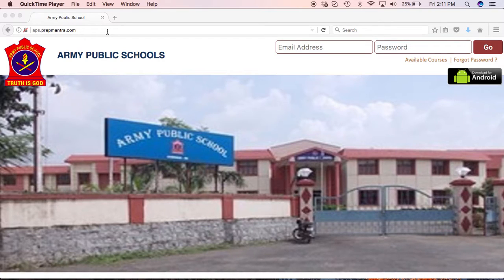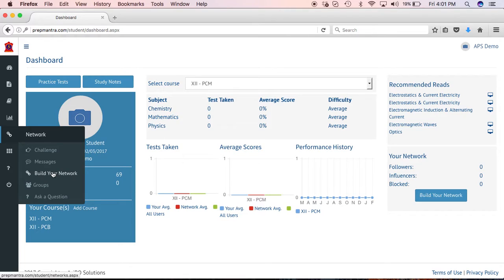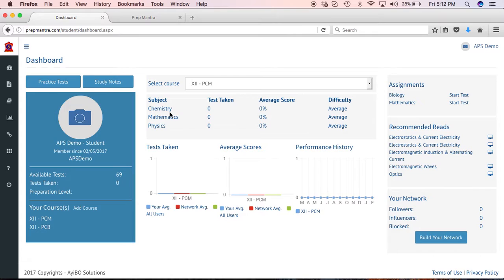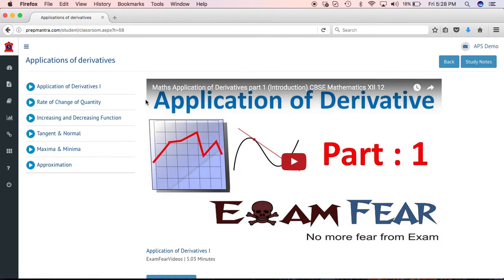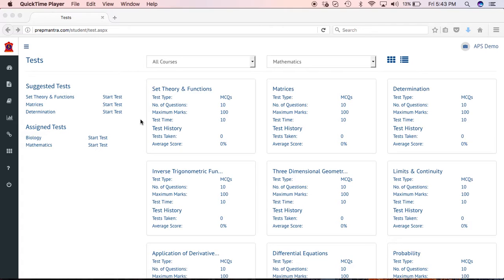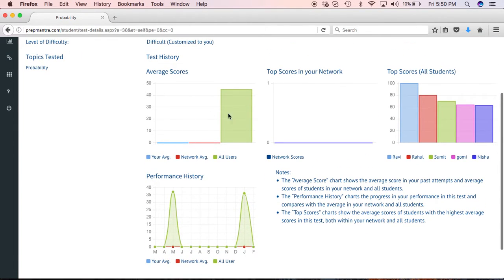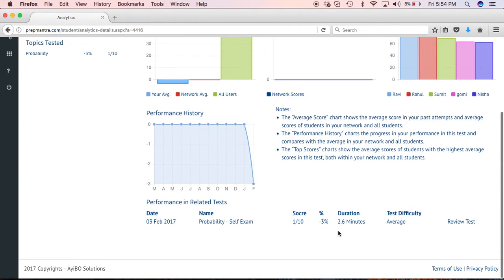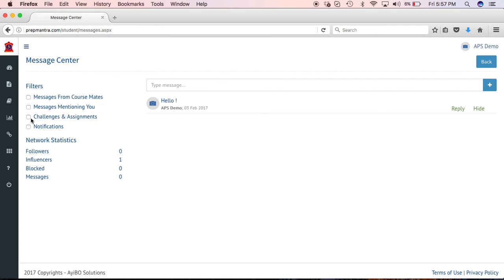APS Demo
This video provides a detailed demo on how to use the students' module of the PrepMantra learning & test-prep platform.